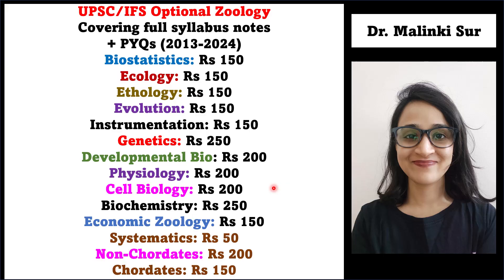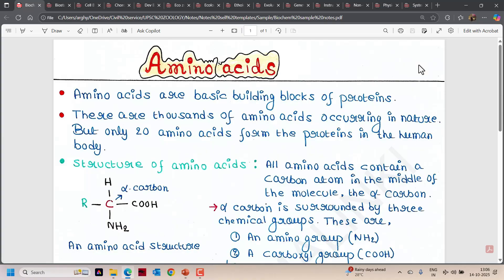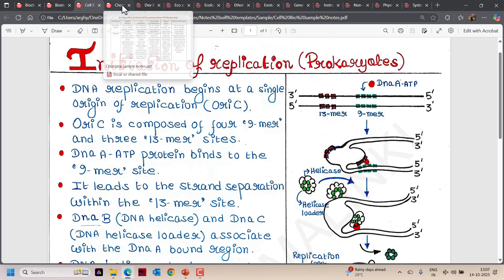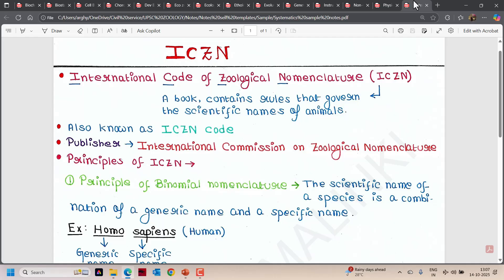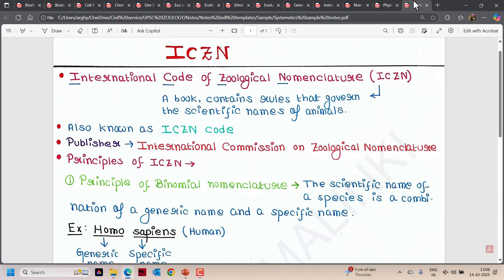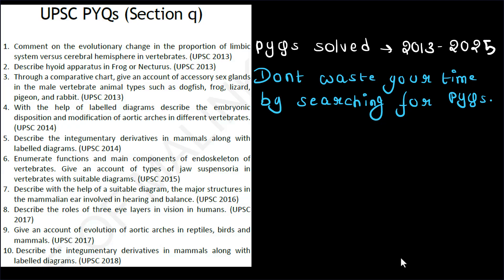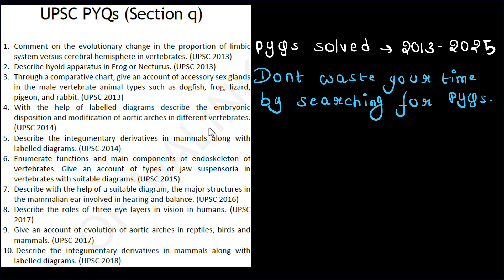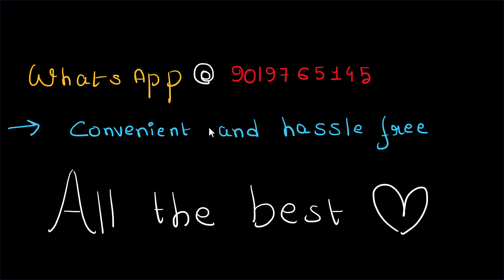UPSC Optional Zoology PDF notes | Update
Hello friends. This is Dr Malinki. UPSC (Optional Zoology) notes are available: Biostatistics (Rs 150), Ecology (Rs 150), Ethology (Rs 150), Instrumentation (Rs 150), Genetics (Rs 250), Evolution (Rs 150), Developmental Biology (Rs 200), Physiology (Rs 200), Cell Biology (Rs 200), Biochemistry (Rs 250), Systematics (Rs 50), Economic Zoology (Rs 150), Non-Chordata (Rs 200), Chordata (Rs 150).